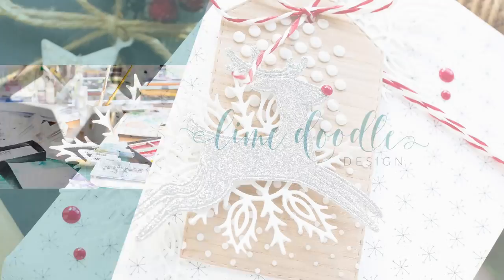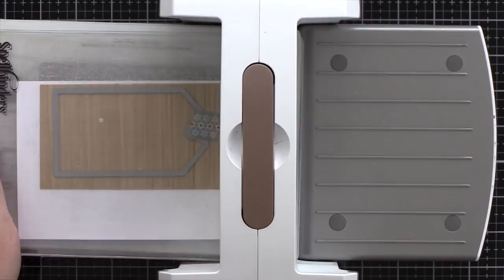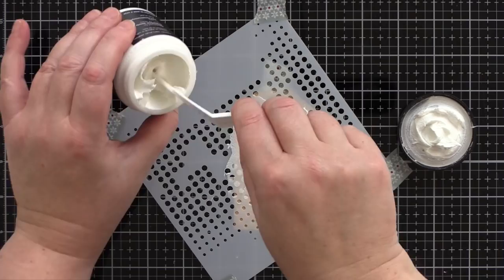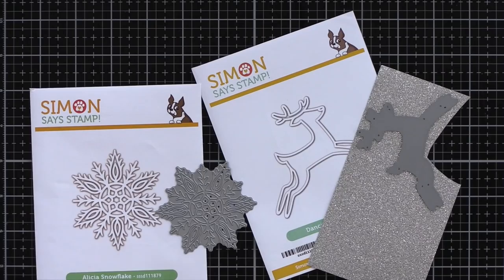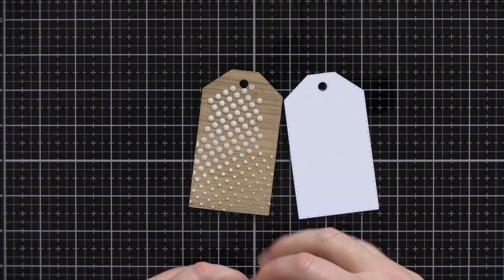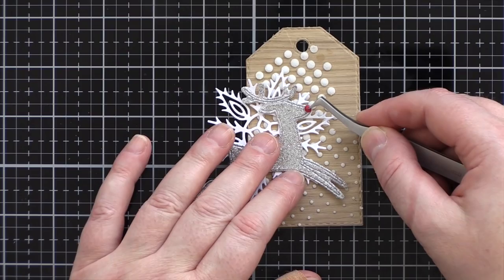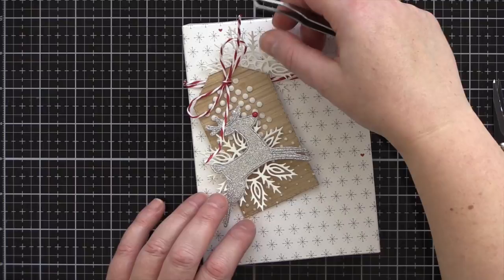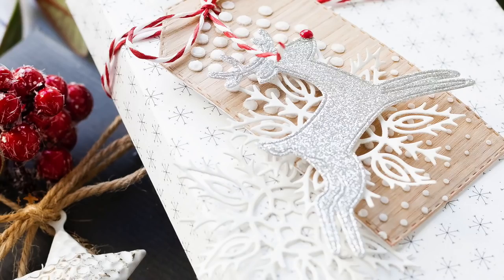Creative Gift Wrapping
* Creative Christmas gift wrapping

• Simon Says Stamp STITCHED DRESS UP TAGS Wafer Die S319

• Therm O Web Gina K Designs ADHESIVE DOT RUNNER

• Therm O Web Gina K Designs ADHESIVE DOT RUNNER REFILLS